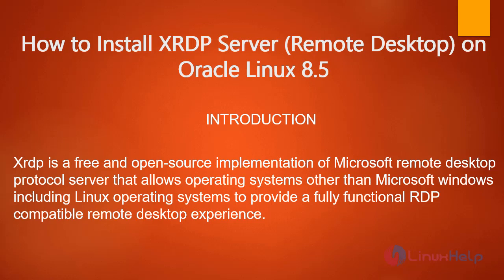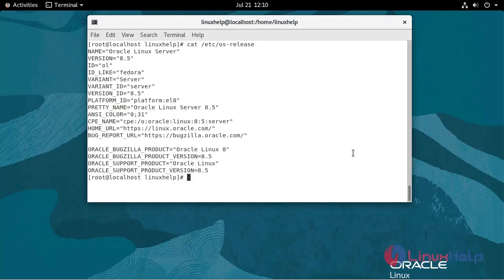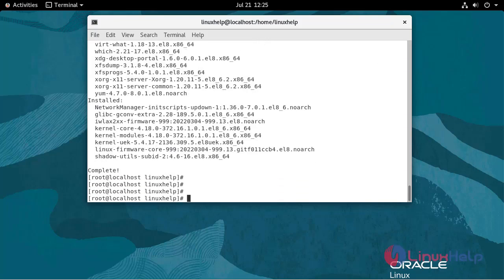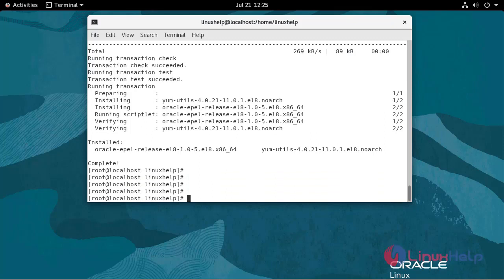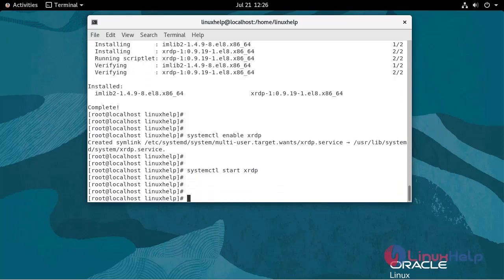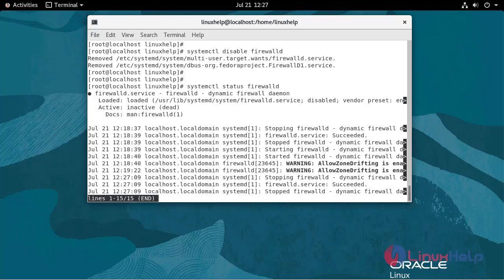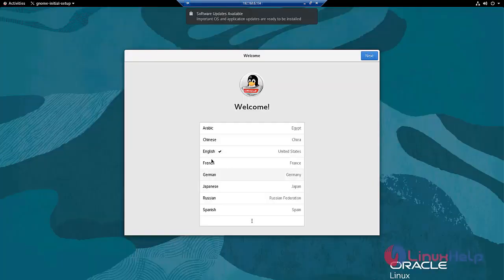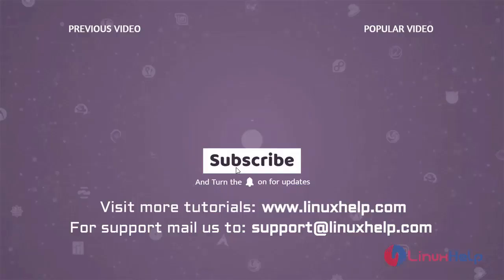How to install Xrdp Server (Remote Desktop) on Oracle Linux 8.5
Xrdp is a free and open-source implementation of Microsoft remote desktop protocol server that allows operating systems other than Microsoft windows including Linux operating systems to provide a fully functional RDP-compatible remote desktop experience.